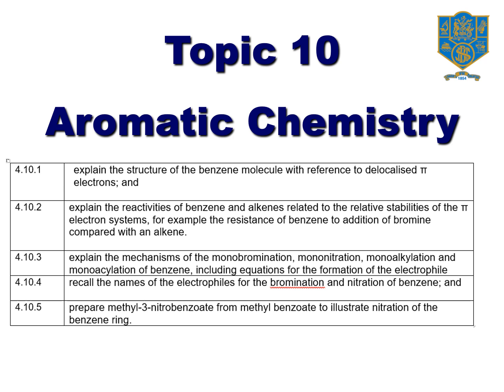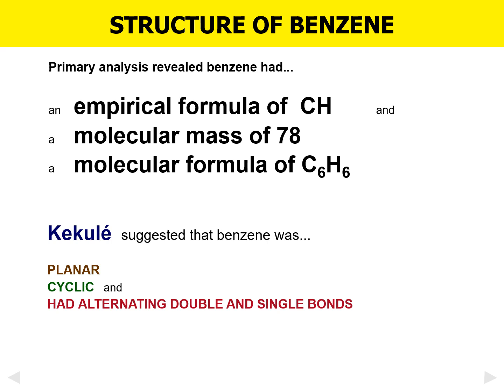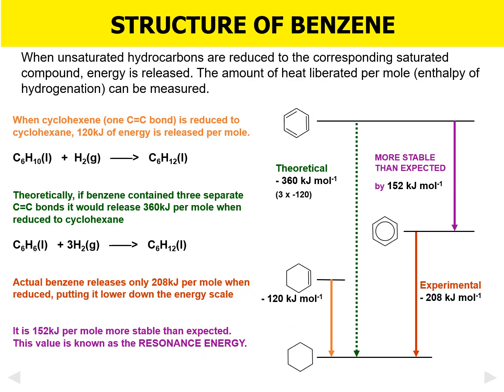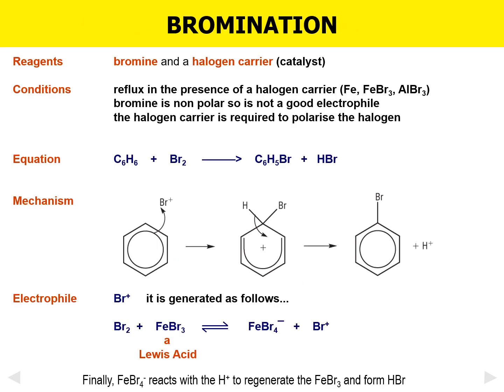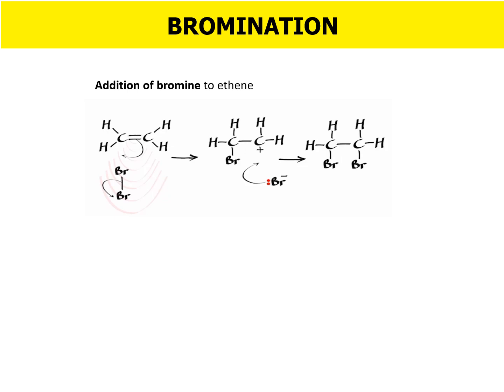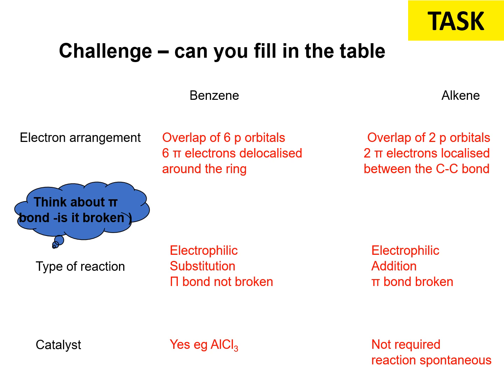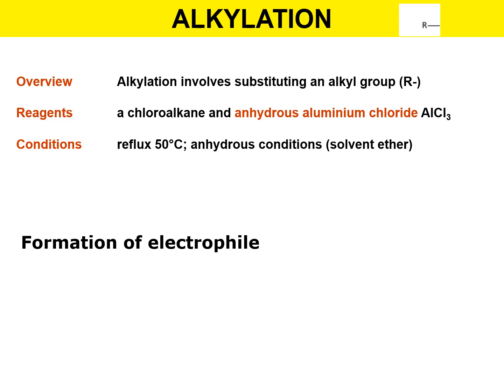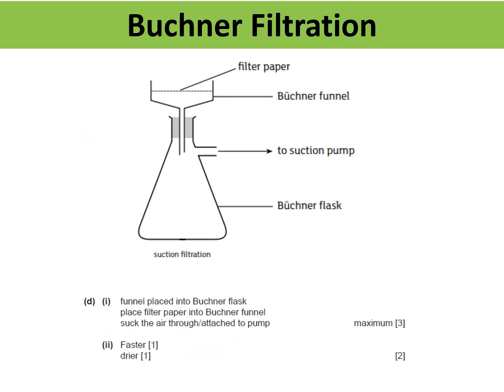A2 1 T10 Aromatic Chemistry